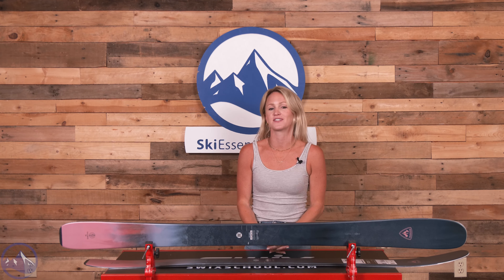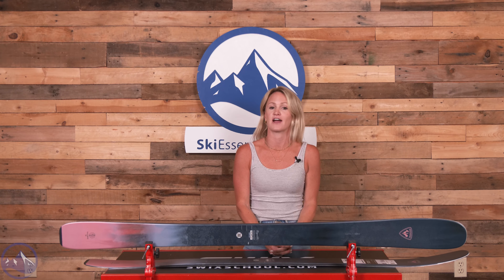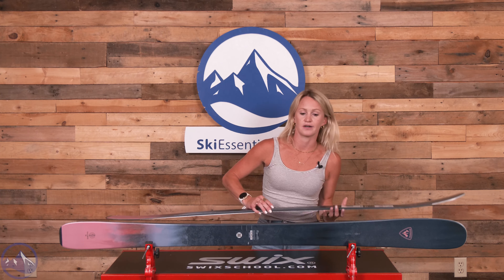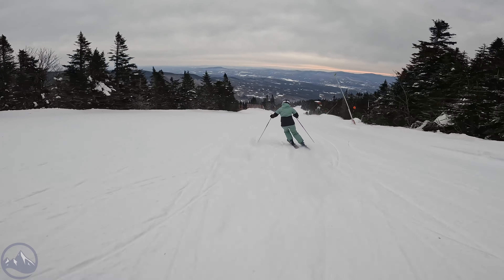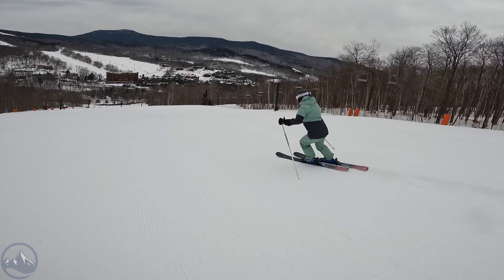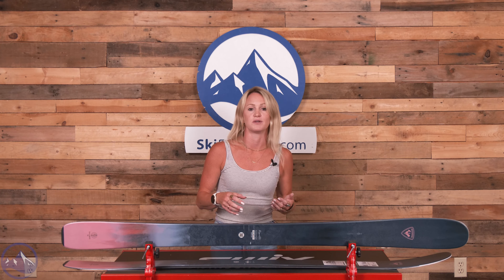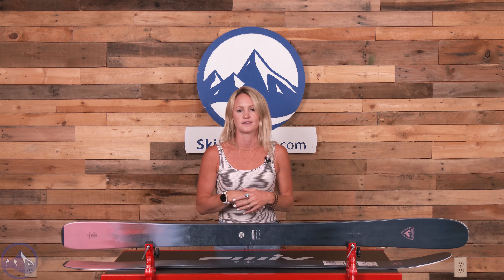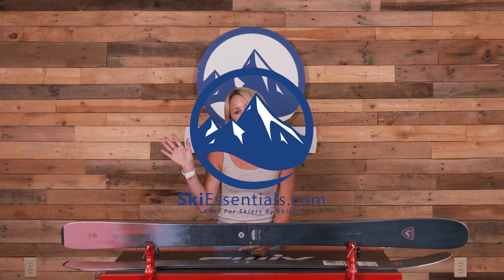2024 Rossignol Rallybird 92 - SkiEssentials.com Ski Test